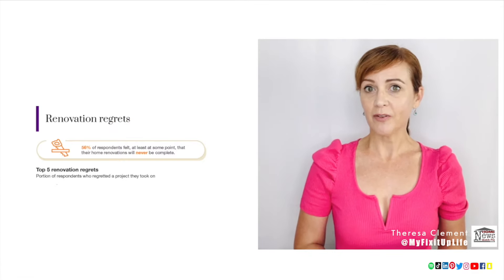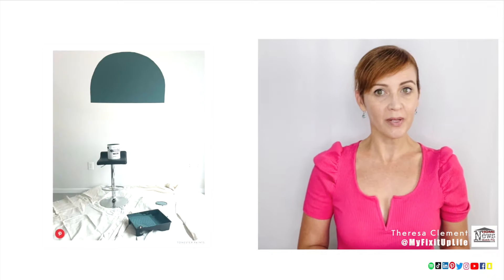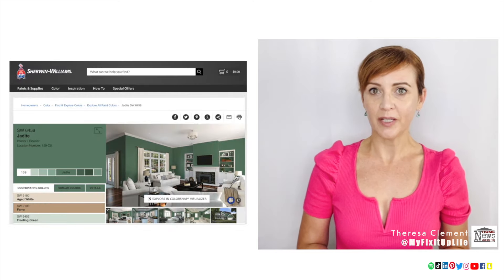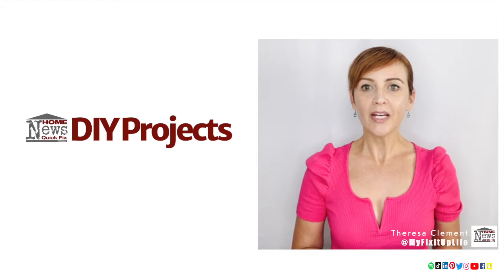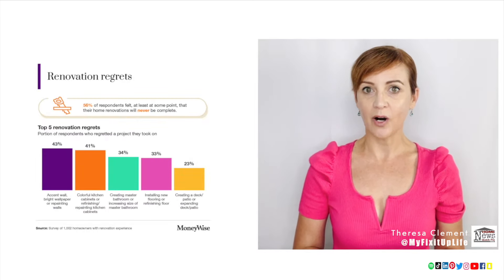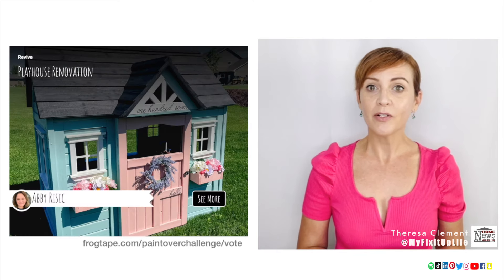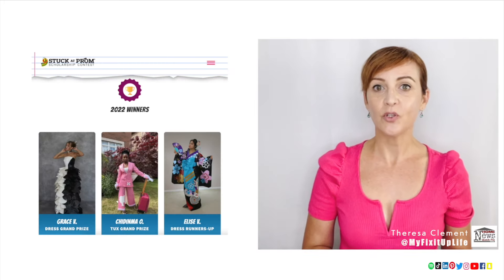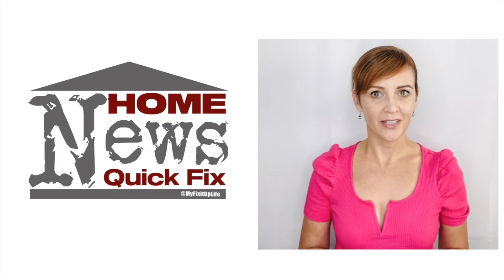Home News: Trending Color, Paint Regrets, Home Decor Inspo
Top trending paint color, DIY project regrets, and home decor inspiration in today’s Home News: Quick Fix.